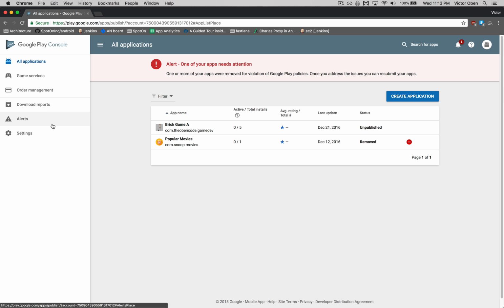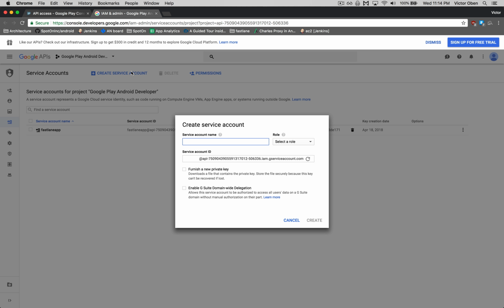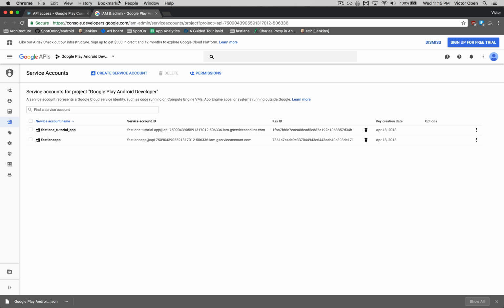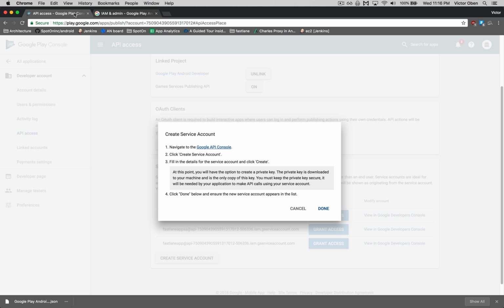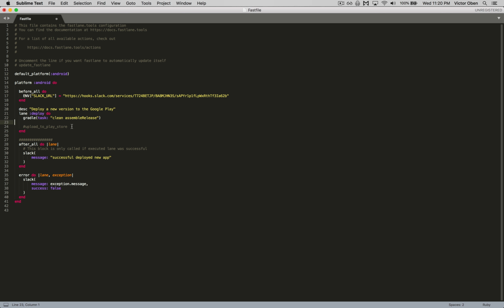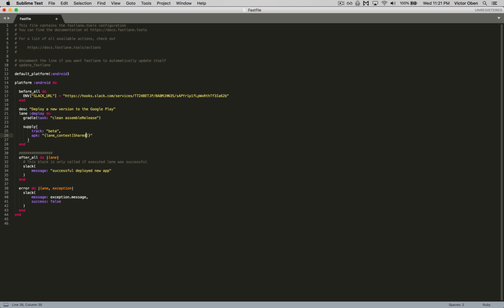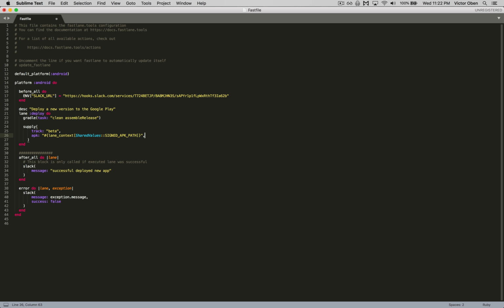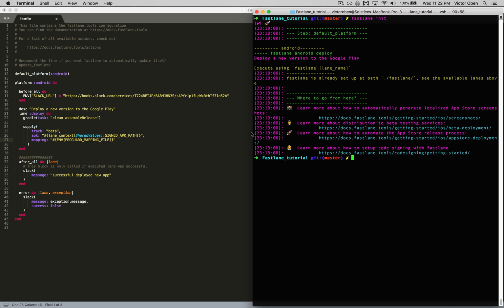Fastlane Android -3- Automatic Upload to Google Play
Yasss, another fastlane tutorial :dab:
Learn to setup Supply which allows for automatic uploads to the google play console using fastlane